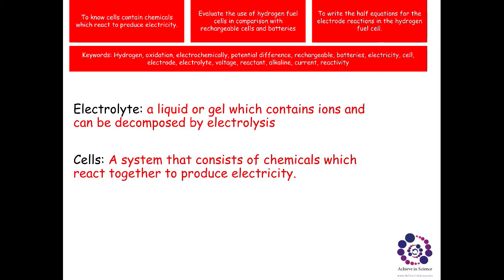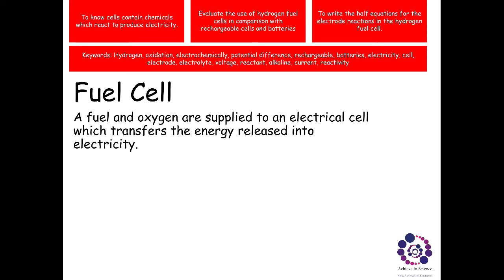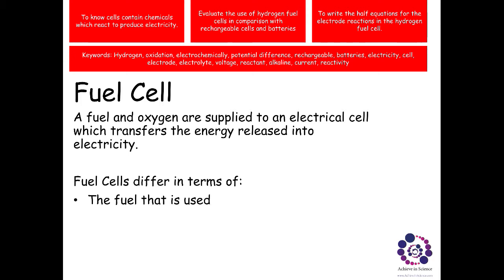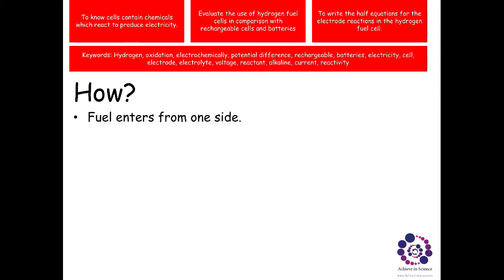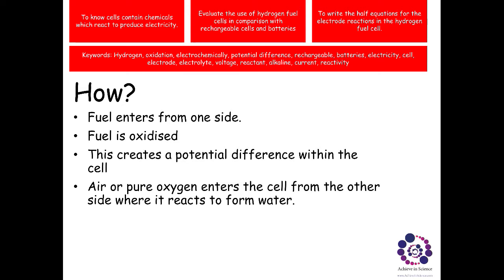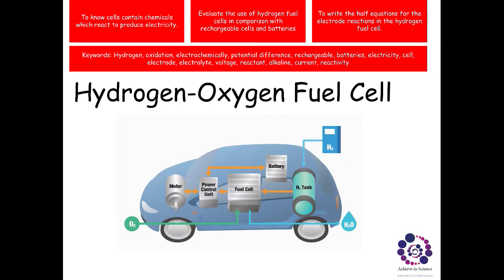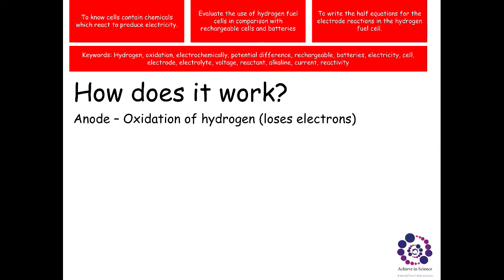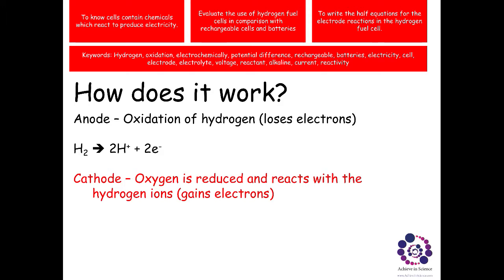Chemistry Only Fuel Cells